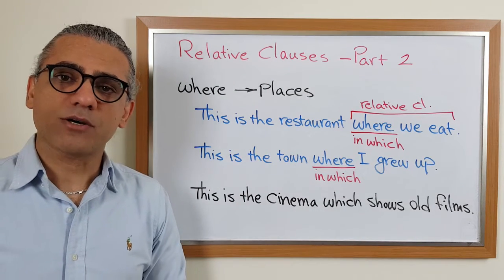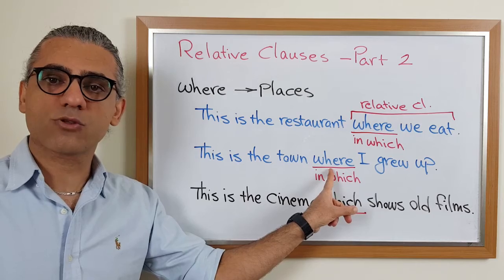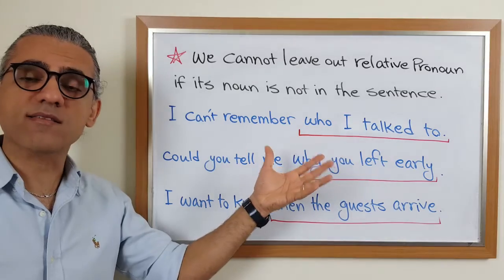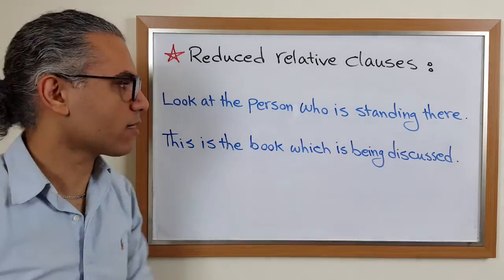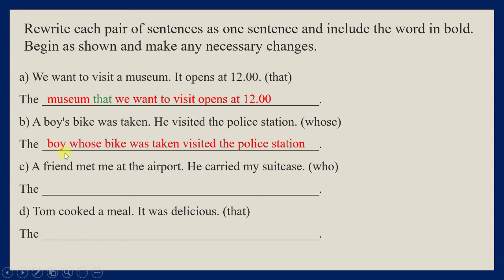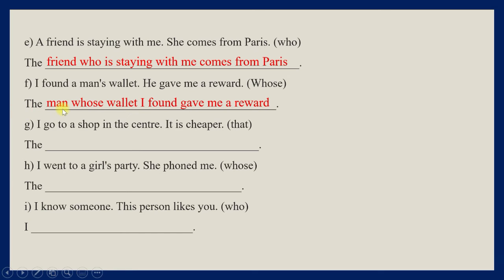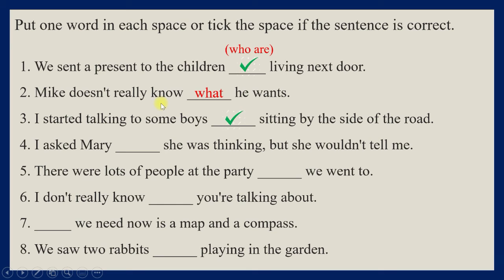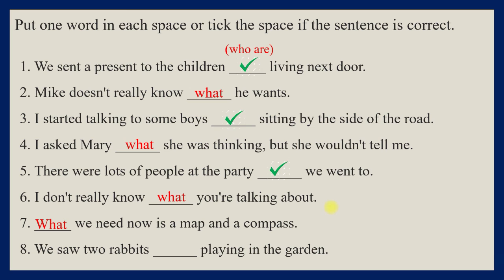English Intermediate Grammar - Relative Clauses 2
In part 2 of our lesson on Relative Clauses, we'll study these bad boys: What, Why, When and Where. We'll learn how to reduce relative clauses. And we'll have some exercises.